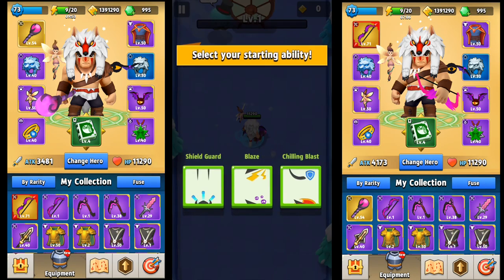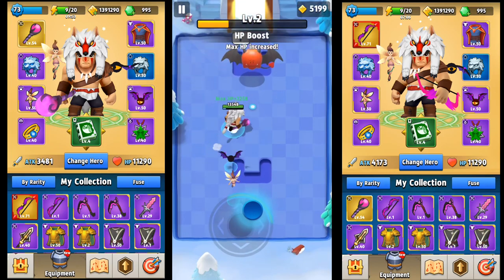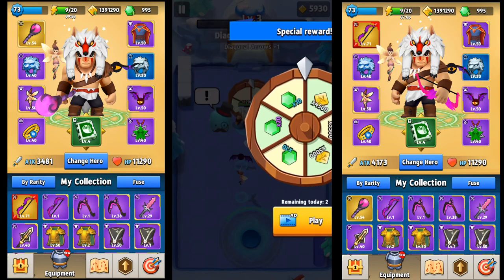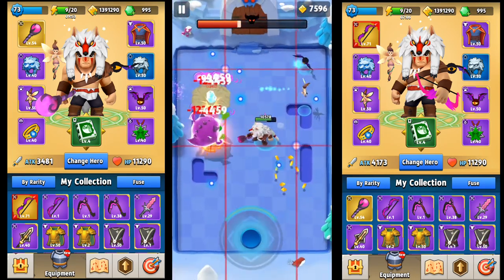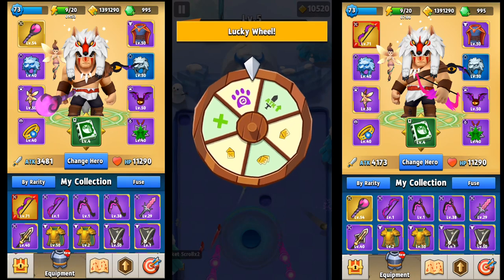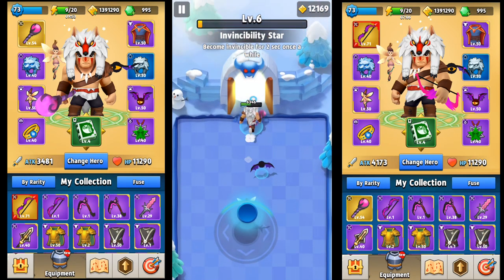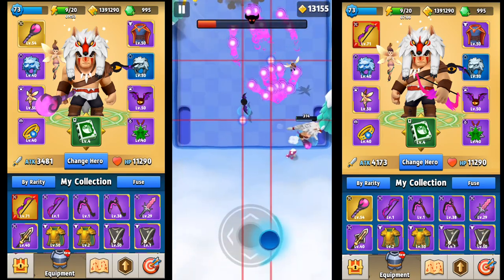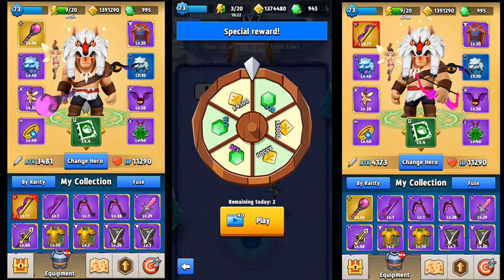Archero How to BEAT Chapter 14 (all 10 levels)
Finally we have done it, How to beat chapter 14. This video is heavily rng based but it will show you how you can easily beat this chapter. Check out the other chapter 14 videos below for some more in depth boss guides. Archero is a new mobile game for ios and android where you advanced thru all 50 levels to move on the next chapter. collect upgrades and use special attack abilities to guide you on your way.

My Gear:
🎮Xbox One S
🕹Playstation 4
🎧Plantronics Headset
🎧Turtlebeach X12 headset
💻MacBook Pro
📱iPhone 8s
📱Google Pixel 3a
🎥Logitech Brio
🟩Elgato Green Screen
💡Neewer Ring Light